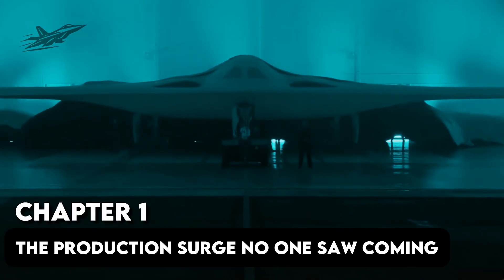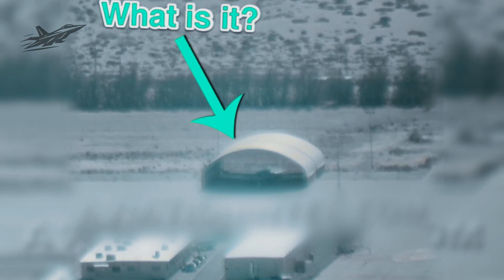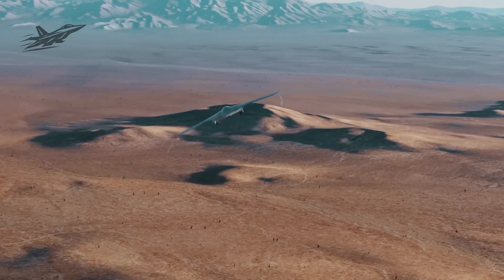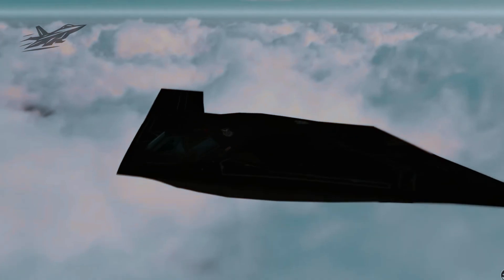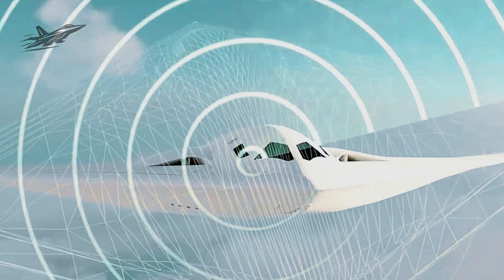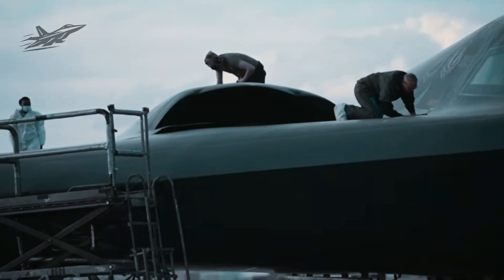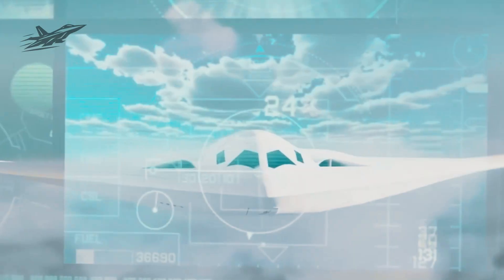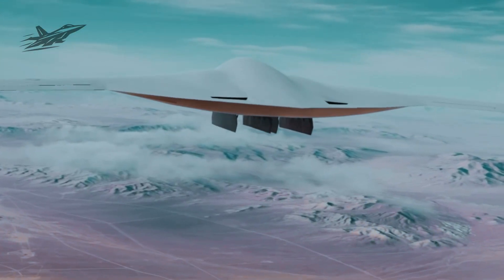USAF’s Second B-21 Raider EXPOSED — This Jet REWRITES The Rules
The U.S. Air Force has officially unveiled the second B-21 Raider stealth bomber, marking a historic leap forward in stealth technology and strategic airpower for 2025. With its futuristic flying-wing design, advanced radar evasion, and AI-assisted mission systems, the B-21 Raider is redefining what next-generation bombers can do — setting a new global standard for long-range precision and survivability. In this video, we break down everything you need to know about the newly revealed B-21 Raider, from key design updates and production expansion plans to the advanced stealth coatings, sensor fusion, and digital mission planning that make it the most advanced bomber ever built. Discover how this aircraft strengthens America’s air dominance and reshapes the future of aerial warfare.